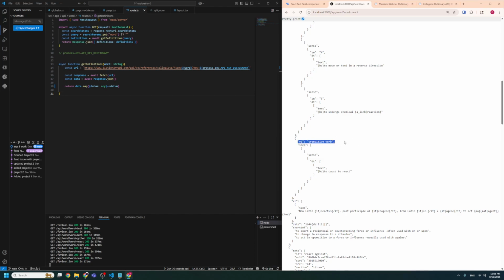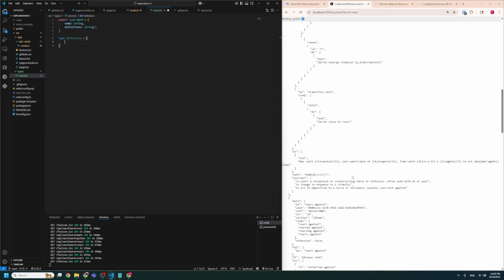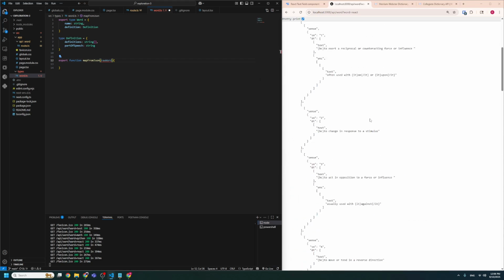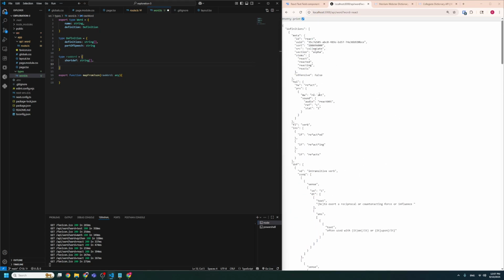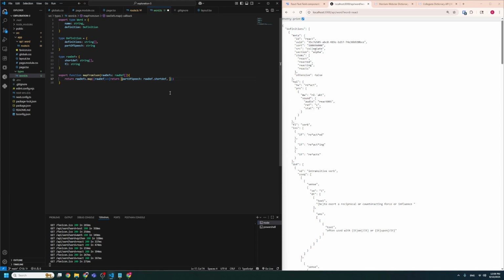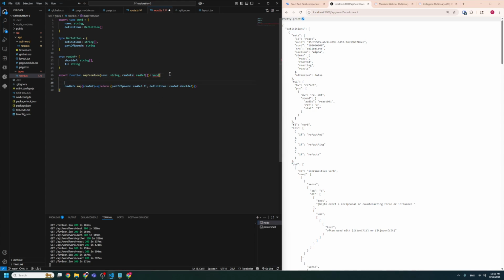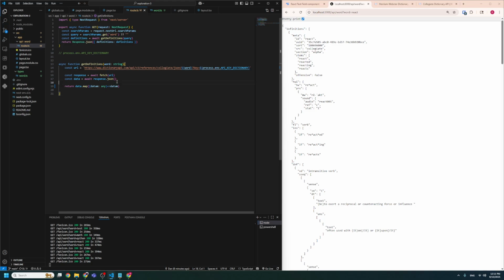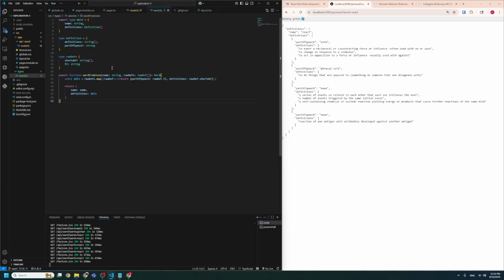CS 494 Exploration 3: Remapping JSON Data